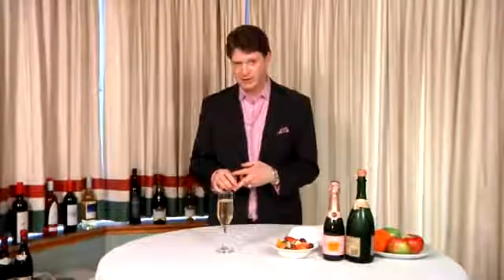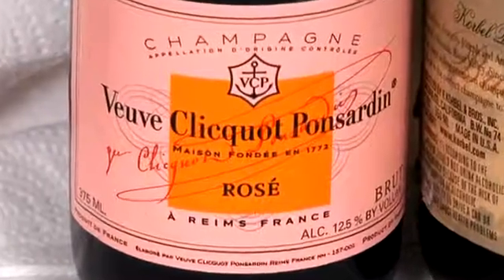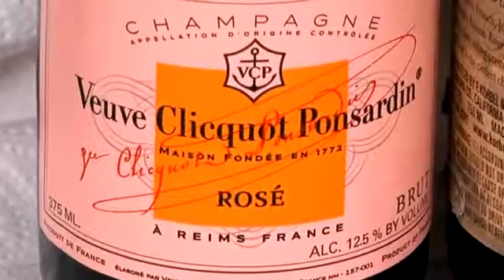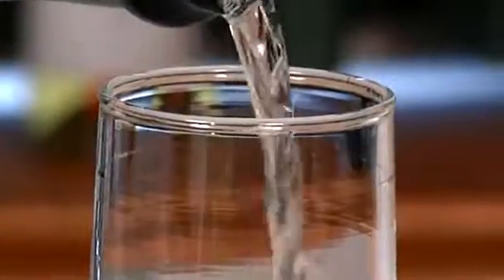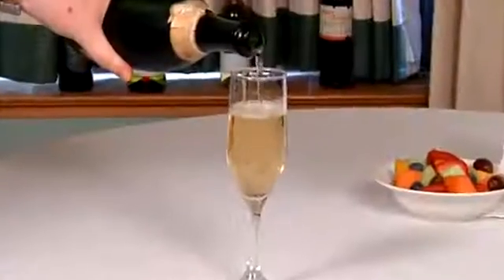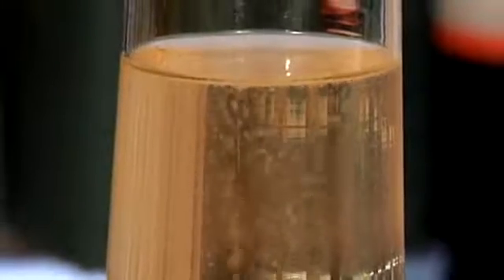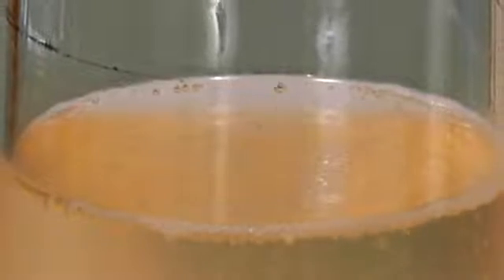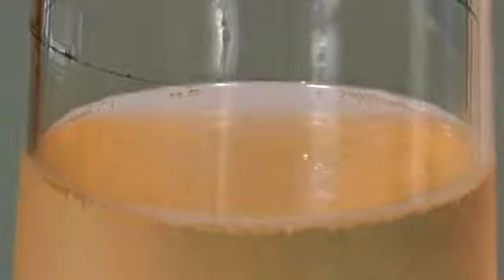The Best Temperature to Drink Champagne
The Best Temperature to Drink Champagne. Part of the series: Beer & Wine FAQs. Champagne is typically designed to be consumed at just the perfect temperature to maximize flavor. Learn about the best temperature to drink champagne with help from a professional sommelier, beverage director, and wine educator in this free video clip.